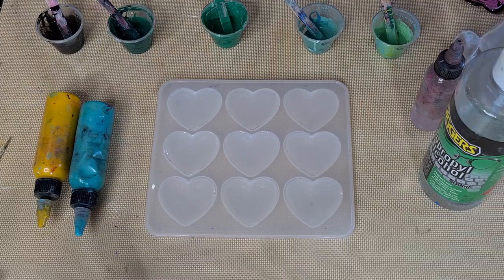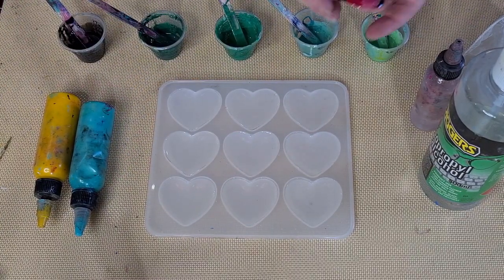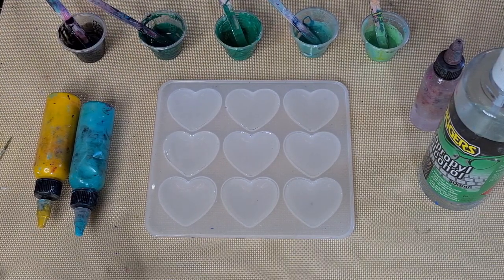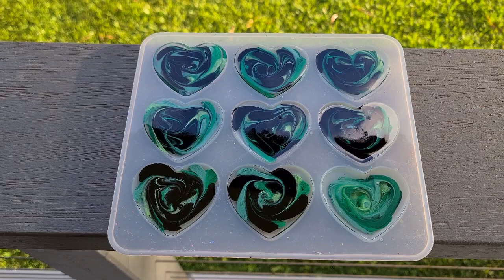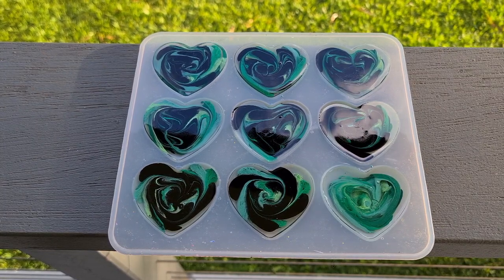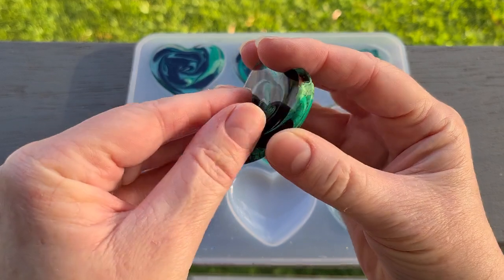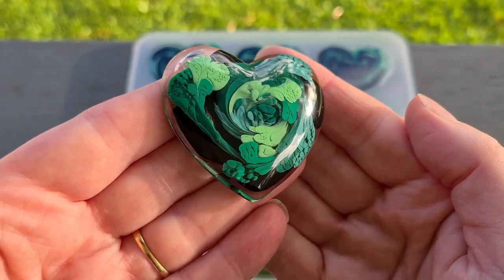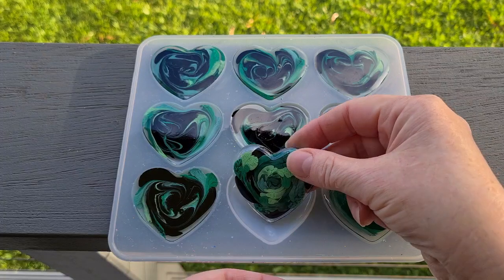#1116 Incredible 'Feathering' Effects In These Cute Little Green Resin Hearts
Resin feathery effect
I used Platinum Ultra Clear Heat Resistant resin to make these gorgeous pendants.